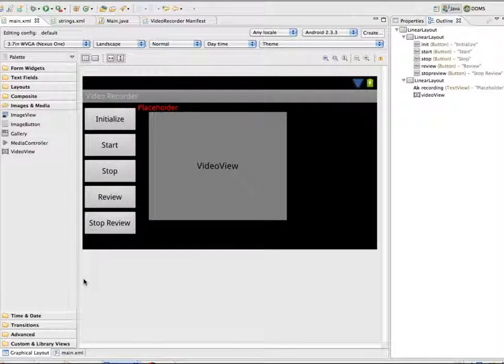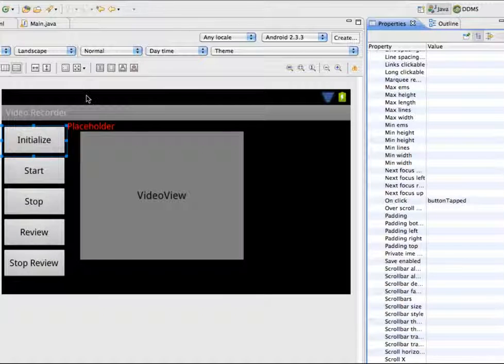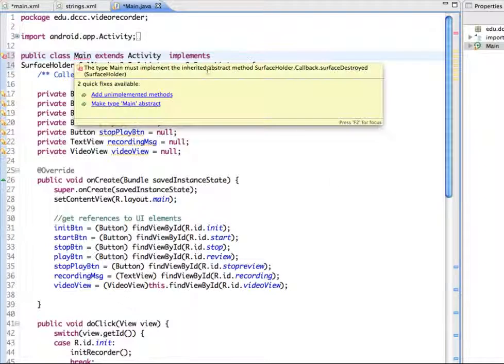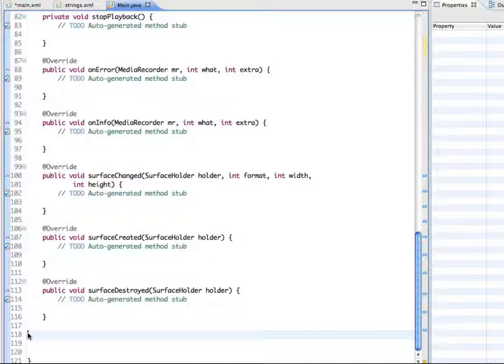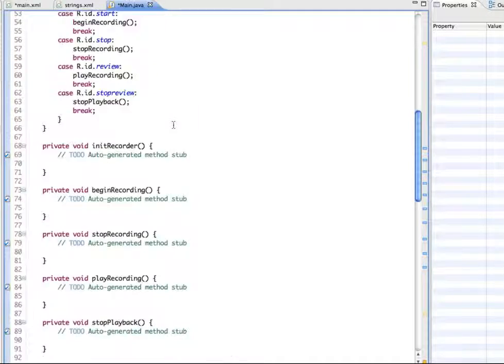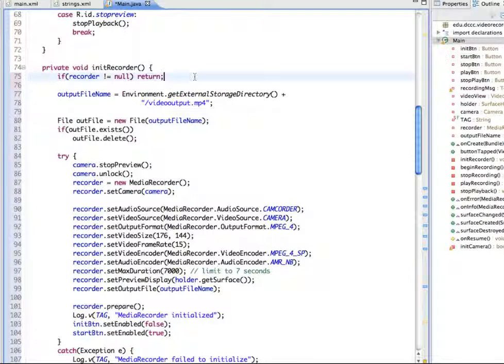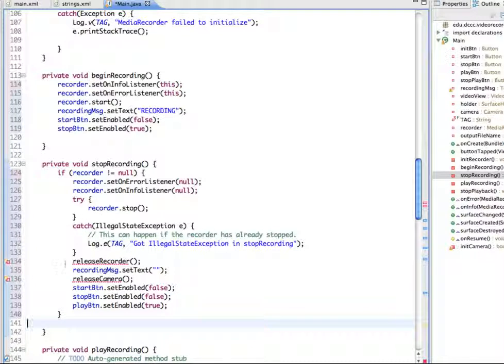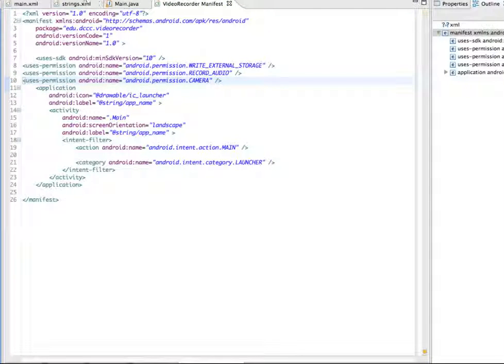Android Video Recording guide 2015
It is Tutorial to guide our friends